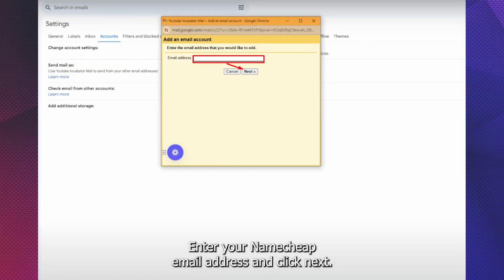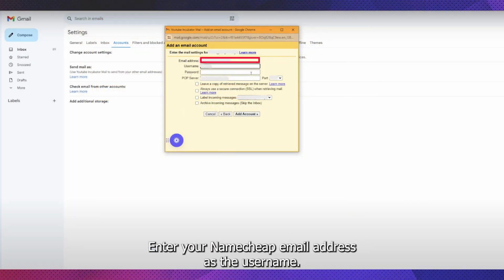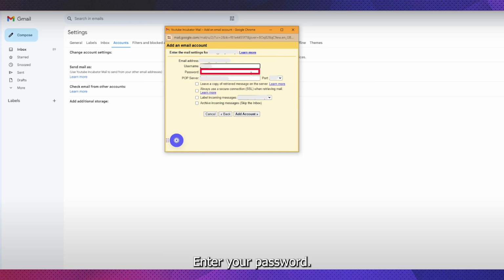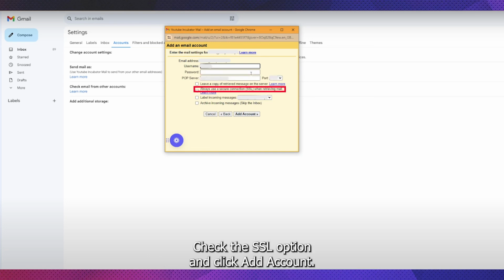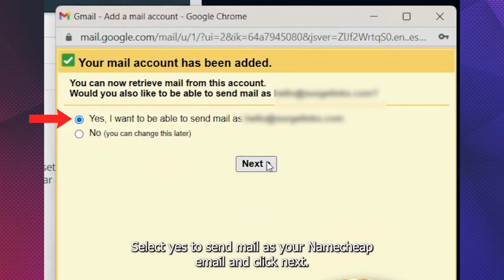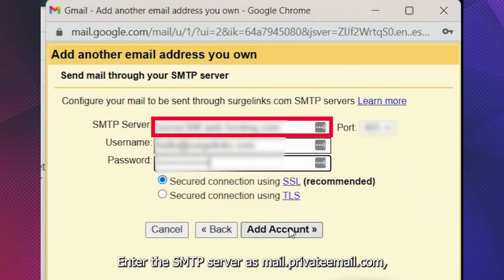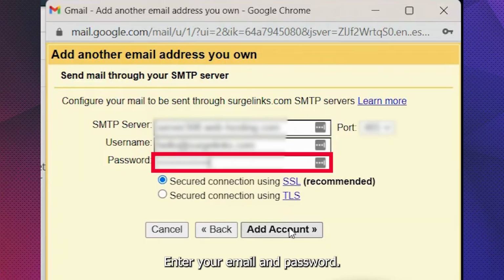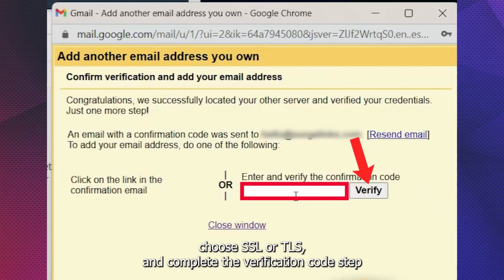How to connect namecheap email to gmail (2025) l Double Z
Want to access your Namecheap email in Gmail? 🌍 In this quick tutorial, learn how to connect your Namecheap domain email to Gmail for easy access and better productivity — perfect for users in the USA, UK, Canada, France, and Europe.

✅ Set up POP3/SMTP settings
✅ Link Namecheap email to Gmail
✅ Manage all emails in one inbox